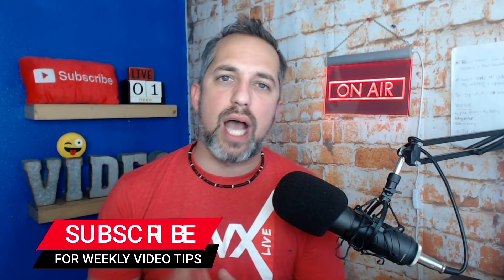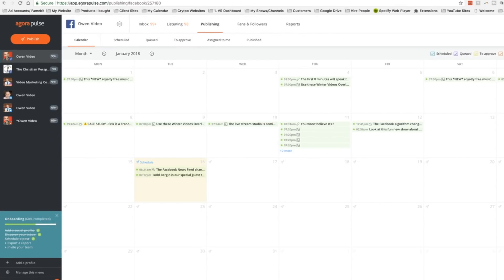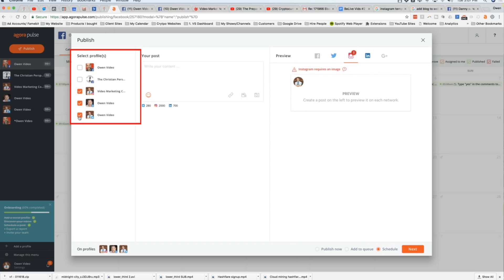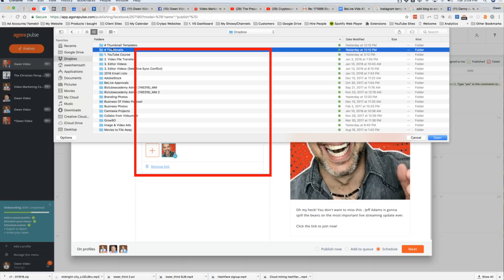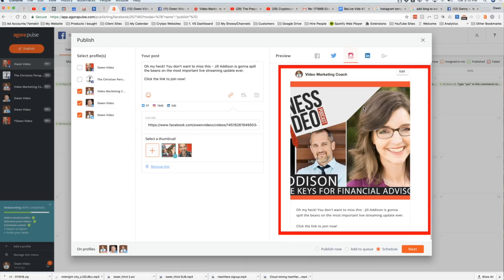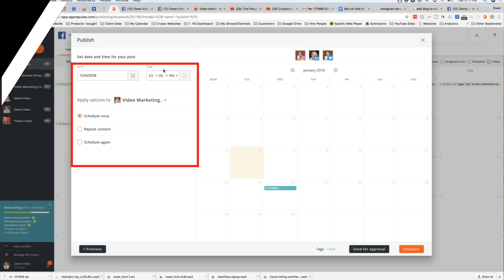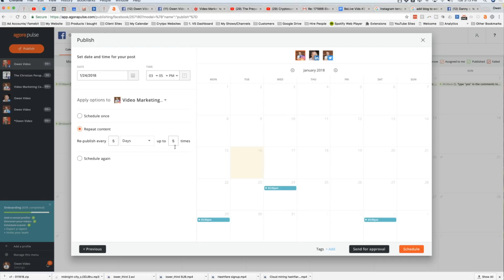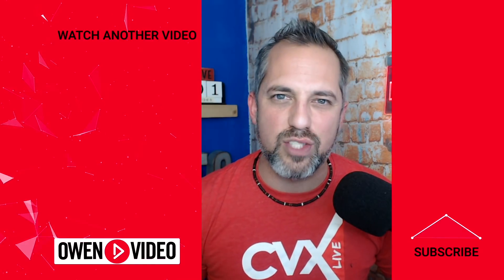How to Get More Facebook Live Stream Viewers with Agora Pulse - Owen Video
Instantly share your Facebook Live 😎with tons of people using this automated social media manager ➖AgoraPulse. You'll get more live viewers FASTER with this amazing tools.